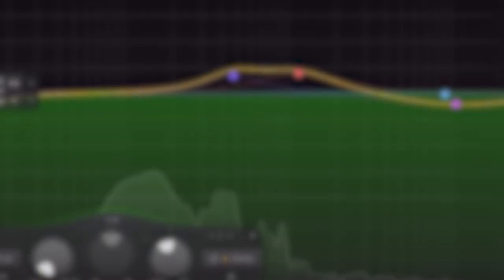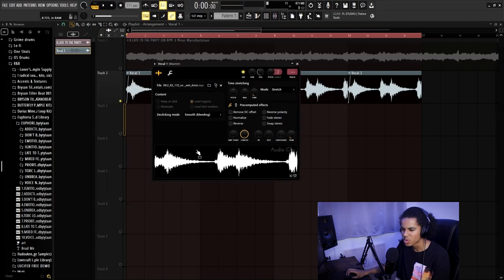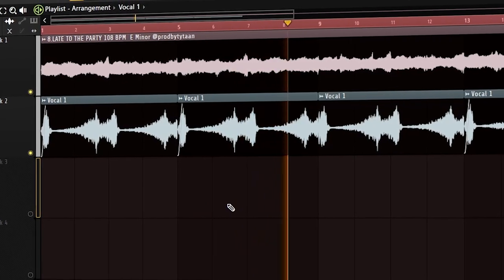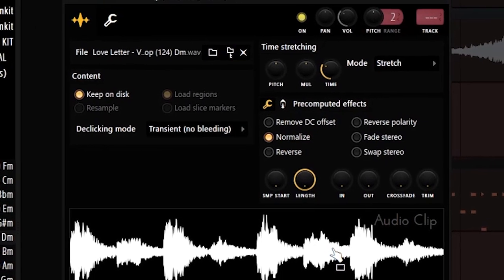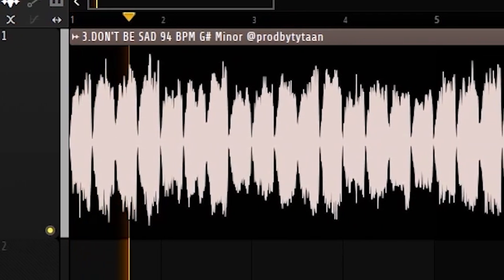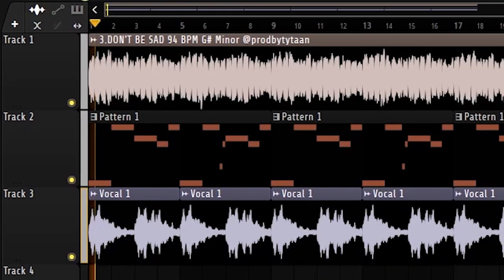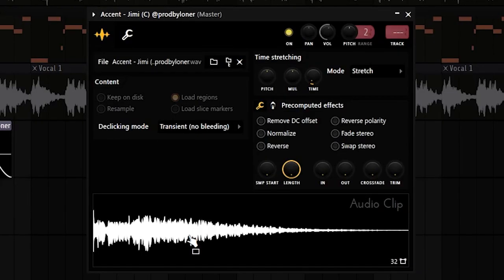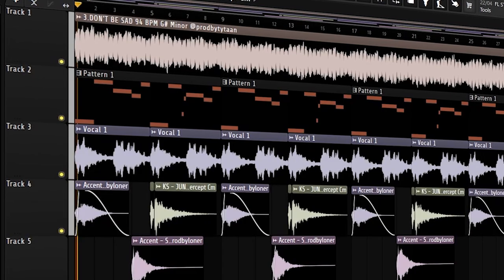Making Chill R&B Trap Beats for SZA and Drake (FL Studio 21)